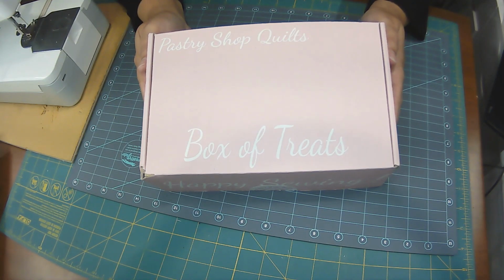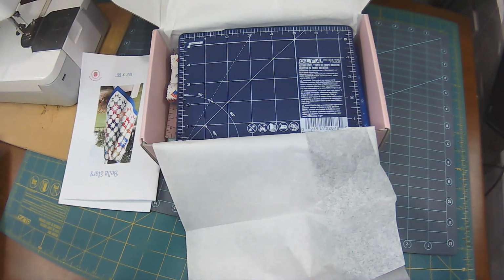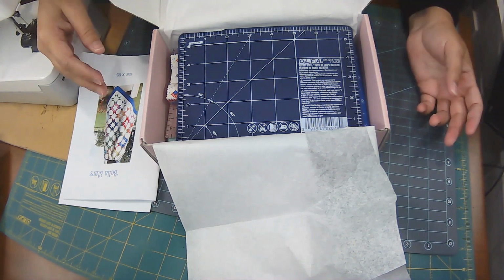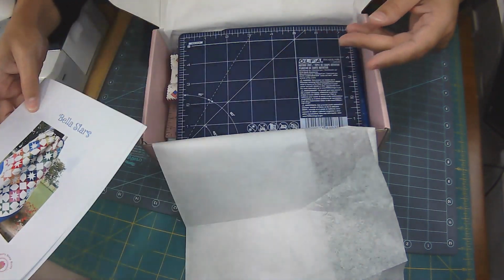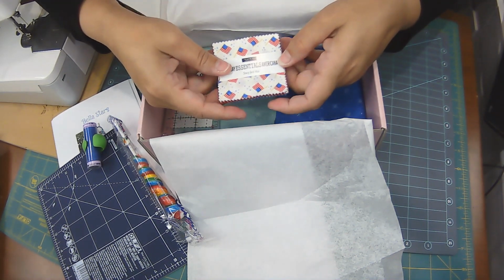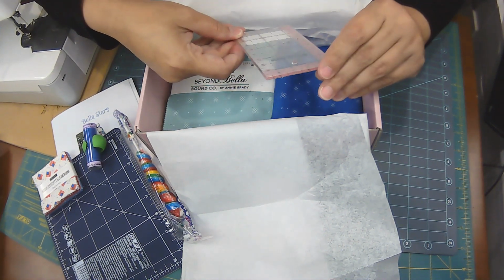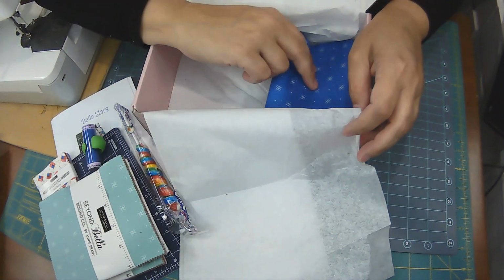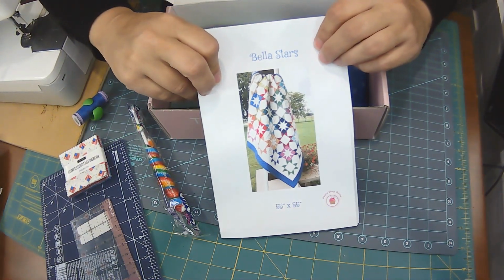Unboxing Alert! Pastry Shop Quilts Box of Treats #5!!! Take a look!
I receive this box for review, but my opinions are my own! This is a great step up box from a beginner quilting subscription box. The patterns are written by Cherie over at Pastry Shop Quilts, she is a small business - which I love supporting, and she does a great job curating! The box is $39.95 per month for the subscription, or if you would like to purchase one at a time, $45.95. Month 4 is on the site now...month 5 coming soon!

Pastry Shop Treat Box (This Month Coming To the Website Soon!)